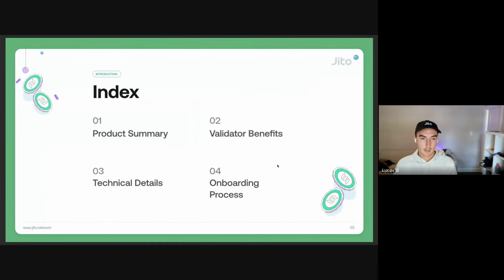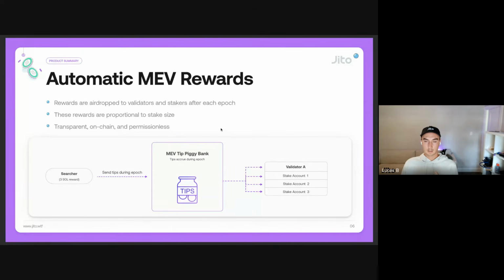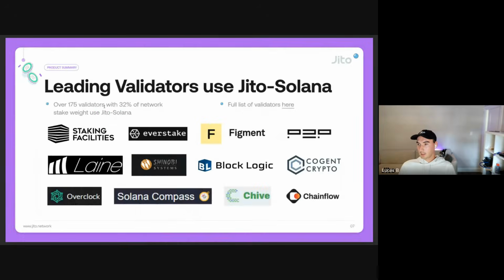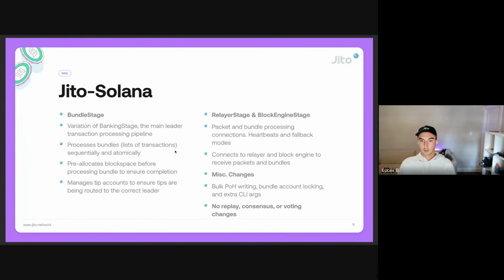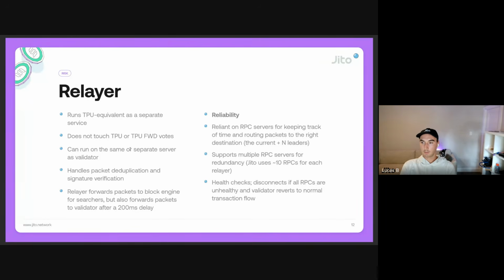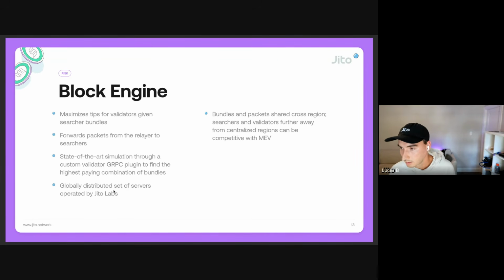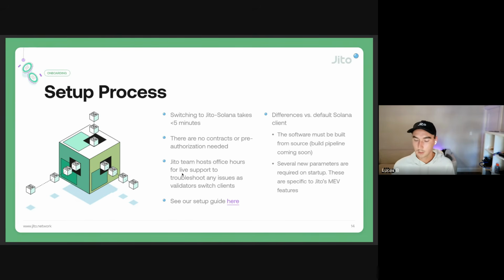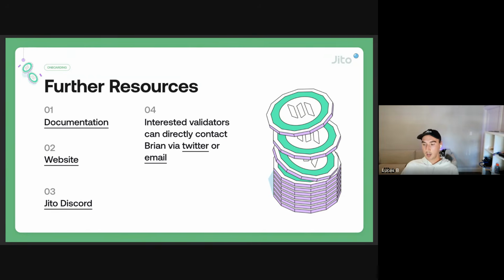Solana Validator Education - Jito-Solana Concepts + Setup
Buffalu from the Jito team leads the educational workshop on understanding the Jito-Solana architecture and how MEV works on Solana.

00:00 Intro - Buffalu from Jito
00:50 What is Jito-Solana?
02:15 Agenda
02:40 MEV Overview
04:07 High Level Architecture
06:02 Block Engine
06:41 Automatic MEV Rewards
08:30 Benefits of Jito-Solana
12:10 Question on TX processing in Jito-Solana
15:30 Jito-Solana Technical Details
23:37 Relayer
27:06 Block Engine
30:52 Onboarding to Jito-Solana
33:23 Question: Timeline for Jito-Solana Releases
34:34 Question: Thoughts on protocol fee changes
36:05 Question: Jito business model
38:24 Question: Jito on Firedancer
40:36 Question: Jito-sol stake pool delegation strategy